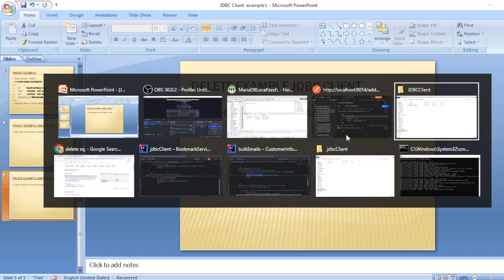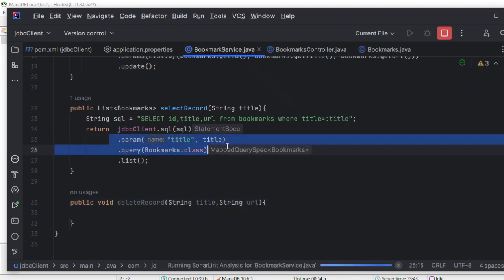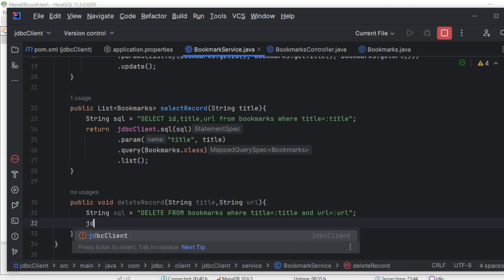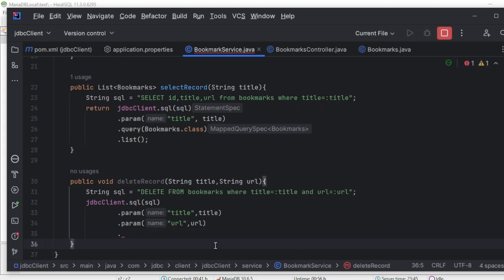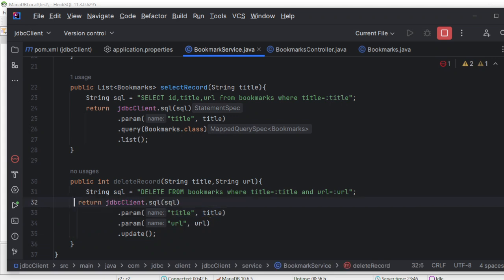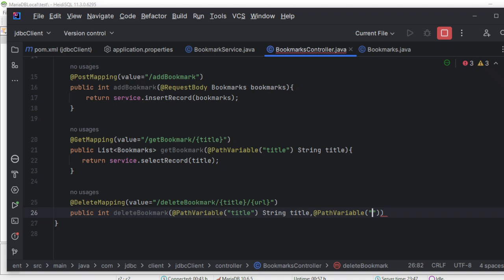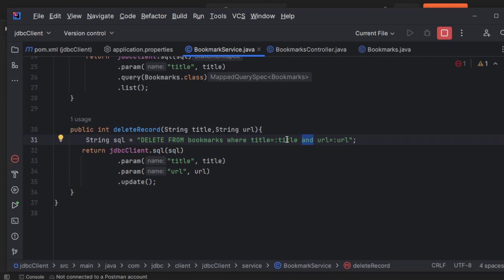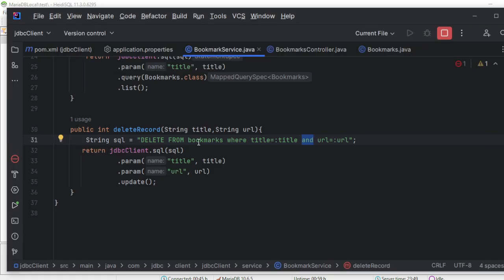JDBC Client With Spring Boot | DELETE Example JDBC Client Spring Boot